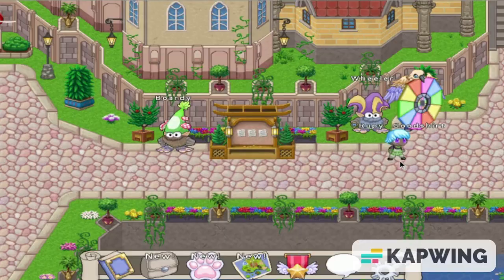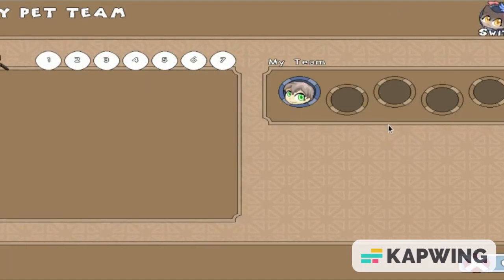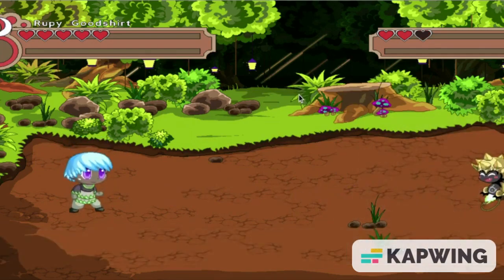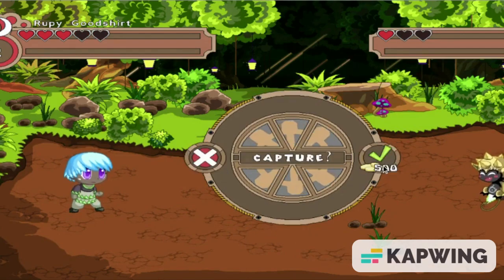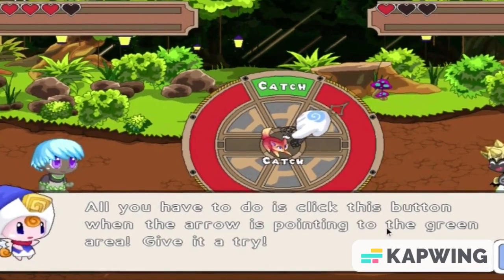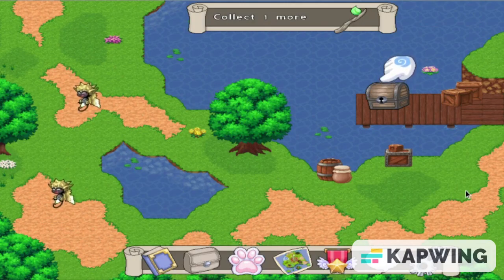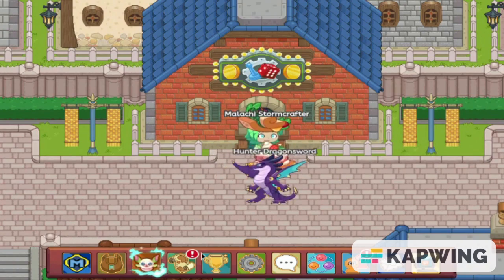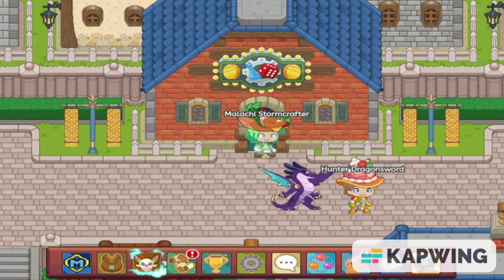The last video of OG Prodigy... | Prodigy Math Game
In this video we will be playing OLD PRODIGY, and seeing if it's better than NEW Prodigy Math Game! God is #1!
(You CANNOT log in, you have to play, "offline mode.")